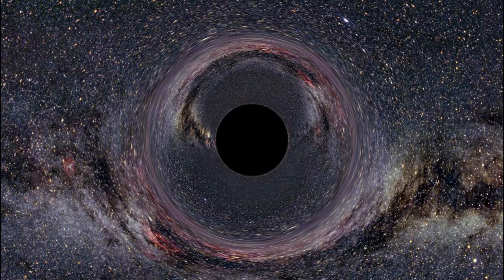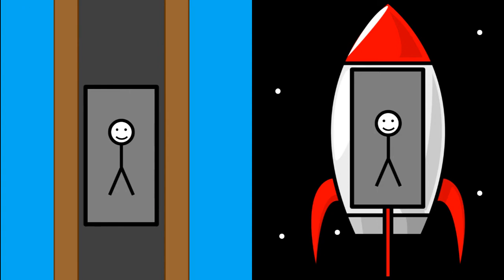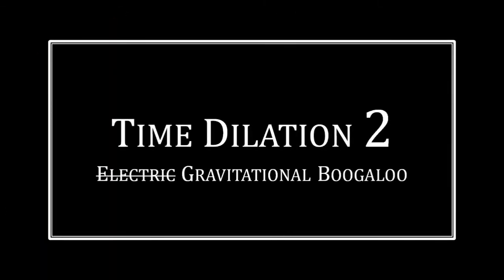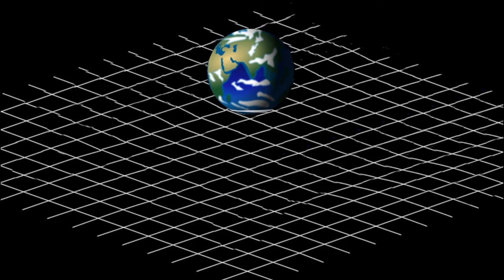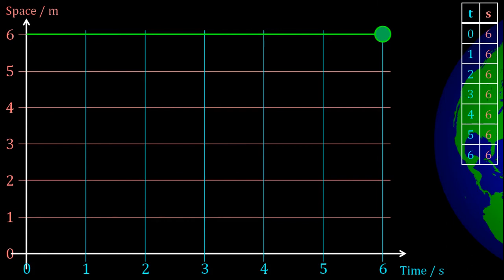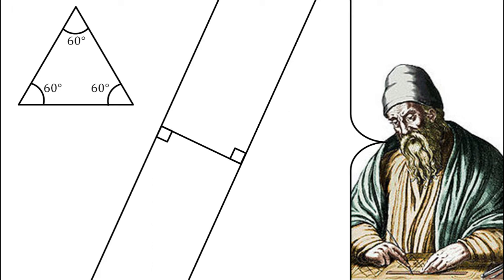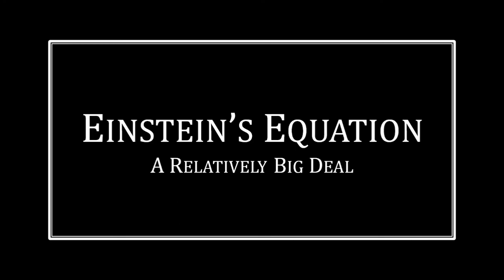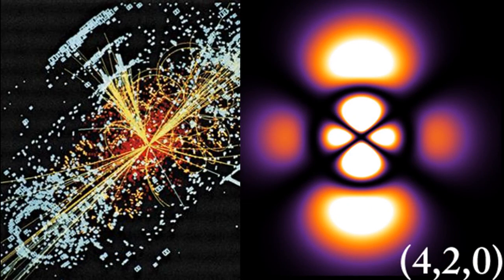General Relativity - Fundamentals Three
Einstein's theory of general relativity was his latest, and arguably greatest, work, being the theory we use today to describe gravity, and therefore the Universe on the largest scales, from black holes to the big bang.

 In this video, I shall explain how Einstein came up with this great theory of space and time, covering his Equivalence Principle, the effect of gravitational time dilation, how gravity actually forms, and his field equation to quantitatively describe gravity.

Discuss the video in this Reddit thread (Let me know if I made any mistakes), and remember to upvote if you liked it!

The derivation for gravitational time dilation comes from this article by David Harrison:

~{©}~[ Copyright Stuff ]~{©}~

Thumbnail Image credit: Shutterstock.

Spacetime 'grid' visualization made by Wikimedia user Mysid.

All other images are either made by myself or are from Microsoft Office Clip Art and should, therefore, be royalty free (If they are not, I'm very sorry and hope beyond hope that it's Fair Use)

-- And yes, I did animate this all in PowerPoint!